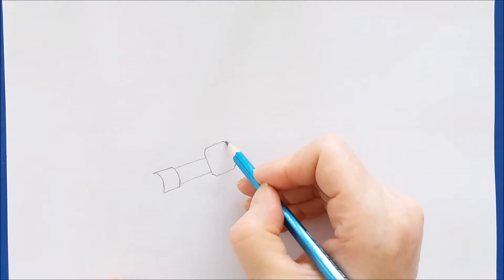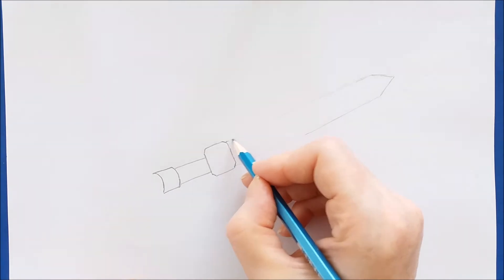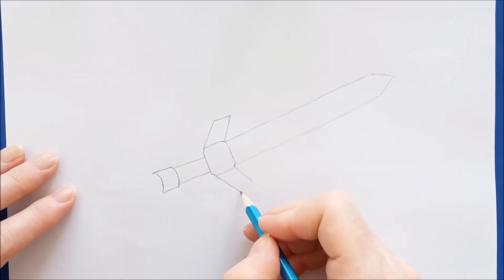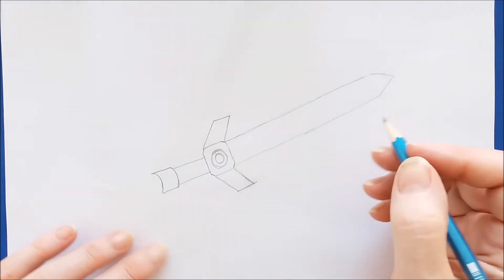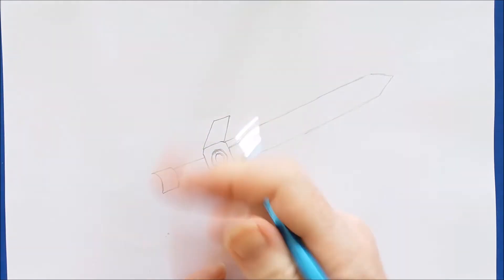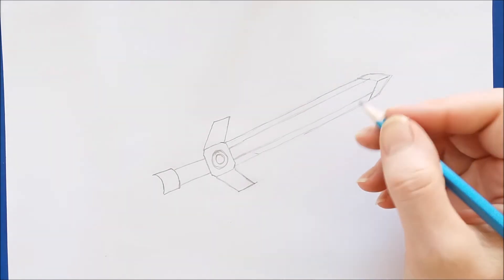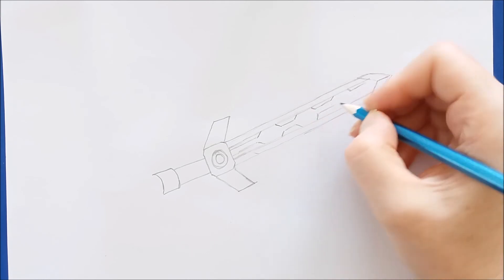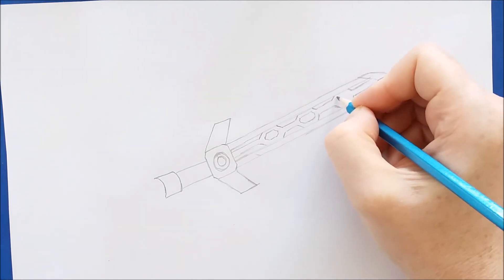How to draw a Nexo knight sword - How to draw a sword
How to draw a NEXO Knight Sword. Learn how to draw this sword in my easy to follow, step by step drawing tutorial.

Be sure to check out other my tutorials and drawing playlists where you will find all kinds of fun things to draw.

If you like drawing cute cartoon animals (seal, fox, guinea pig etc.)

For cute and easy cartoon food drawing lessons ( Pizza, milkshake, popsicle, etc.)

And for popular superhero drawing tutorials( Superman, wolverine, etc)